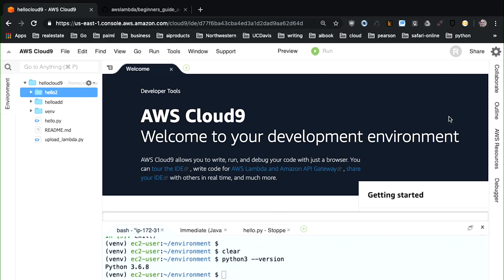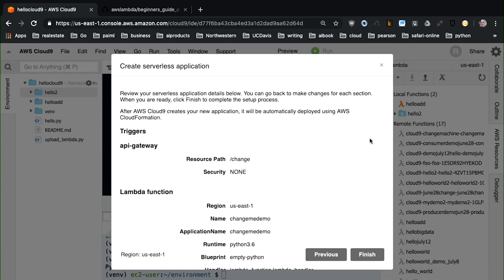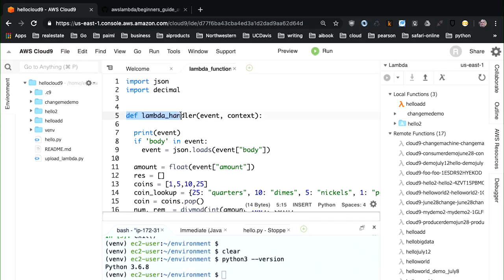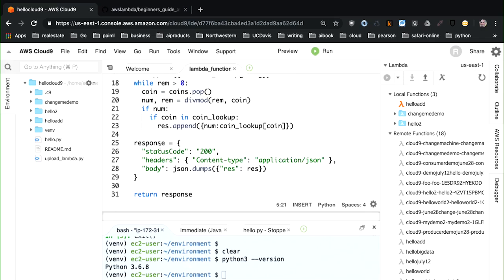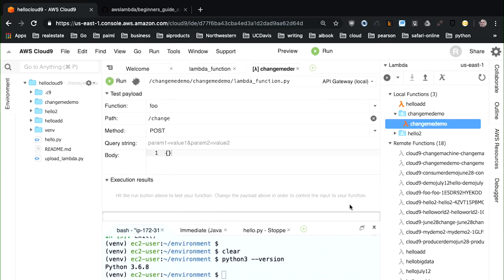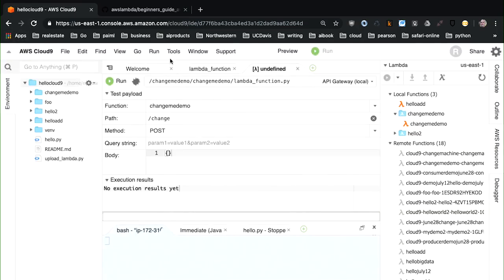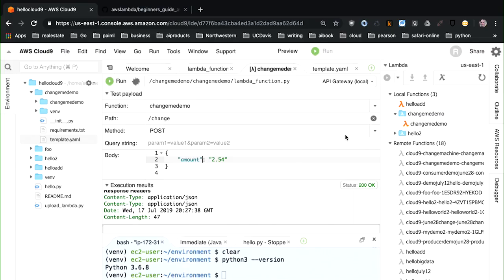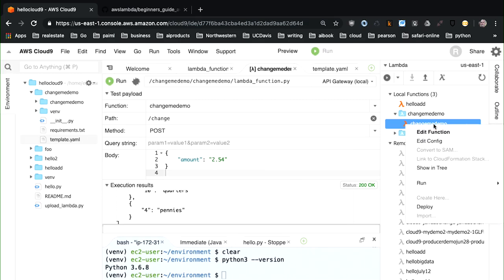006 2 6 Invoke Lambda functions inside API Gateway